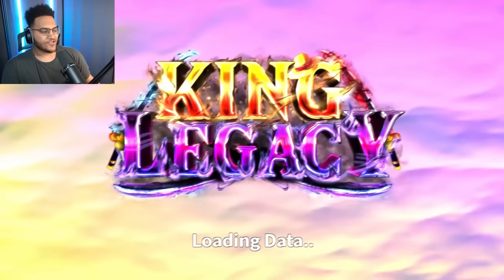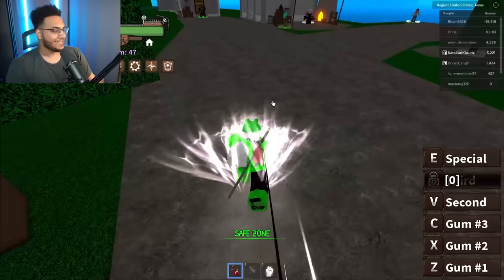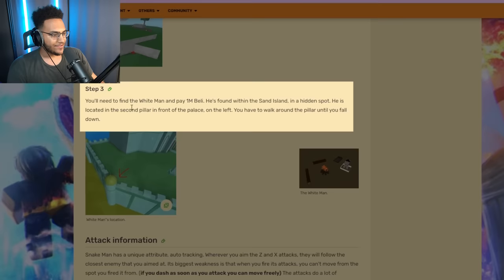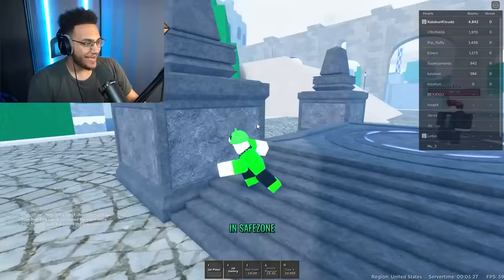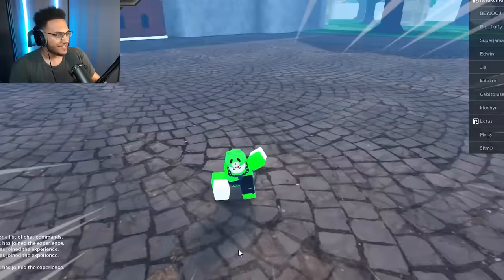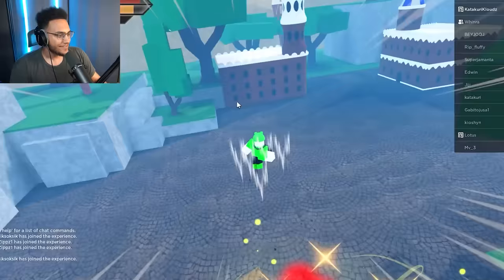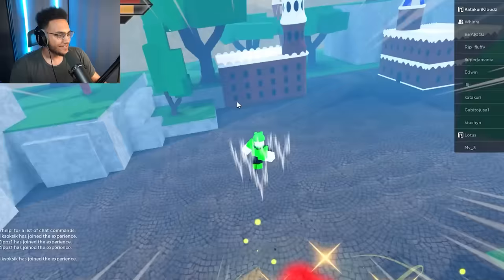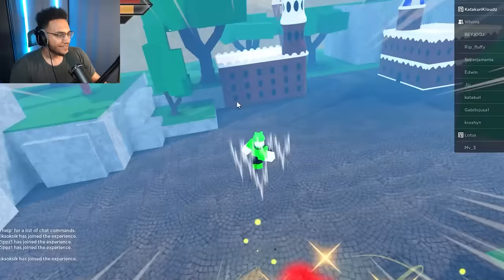Mastering Gear 4 in EVERY One Piece Roblox Game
in this video I Obtained the Gum gum Fruit in EVERY popular One Piece Roblox Game, And Mastered Gear 4 in all of them to see which has the best Gear 4 form